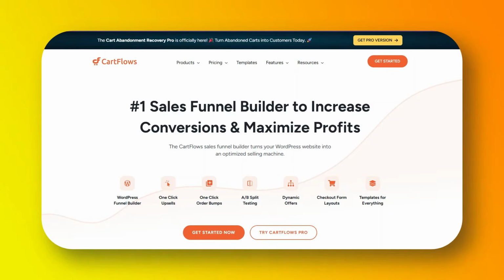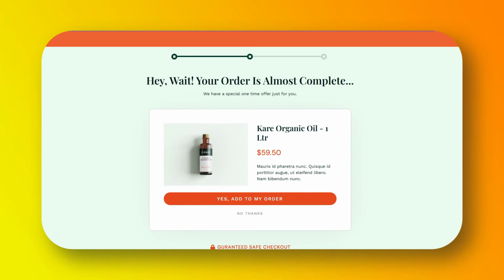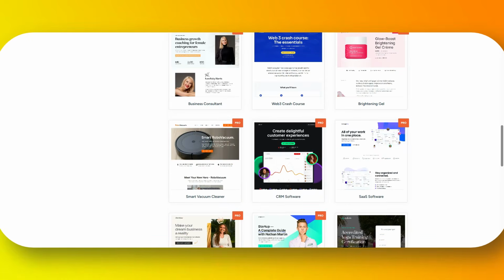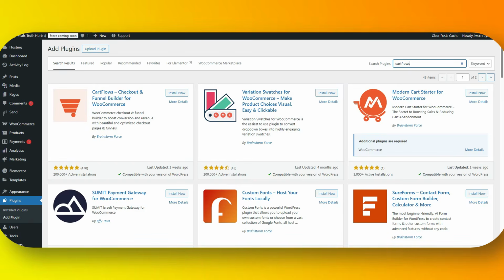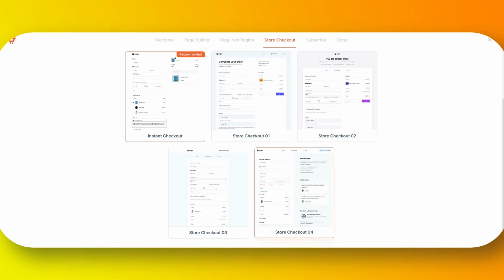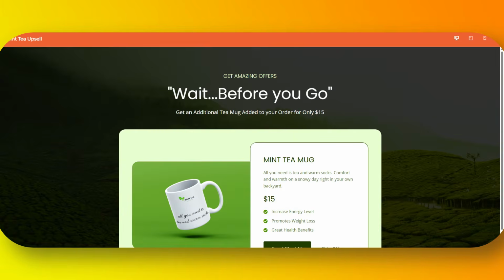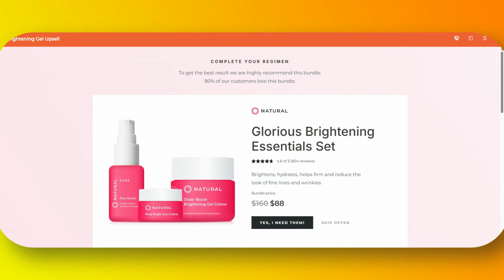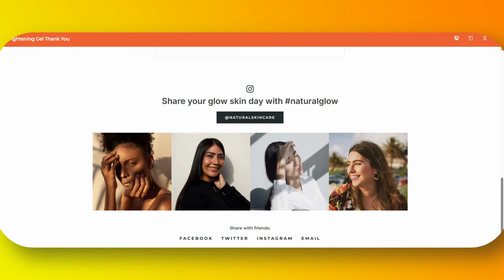How to BOOST Your WooCommerce Sales with CartFlows (Step-by-Step Guide)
Struggling to convert visitors into customers on your WooCommerce store? 😩

In this step-by-step CartFlows tutorial, I’ll show you how to boost your WooCommerce sales, increase average order value, and create high-converting sales funnels — all without leaving WordPress.